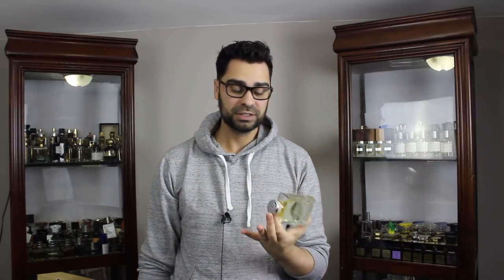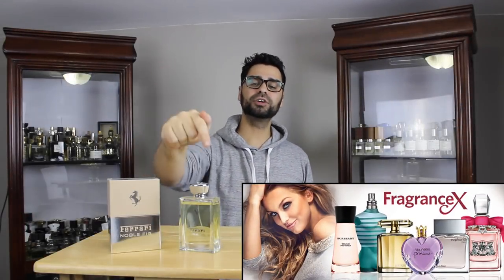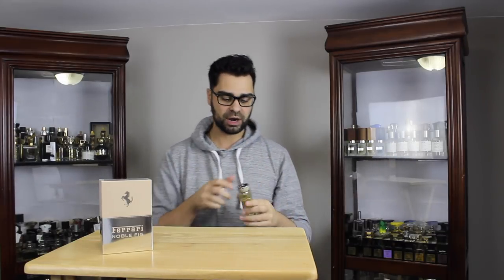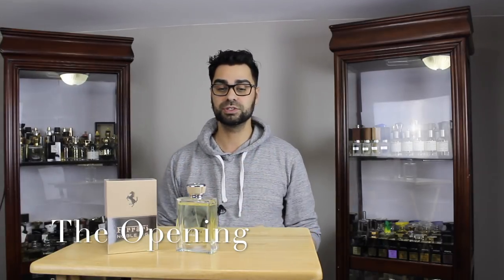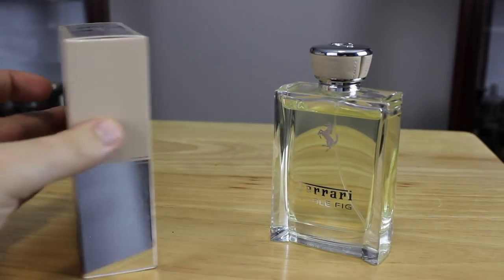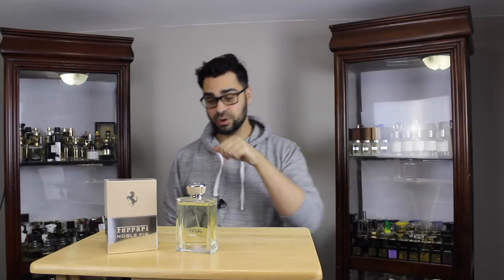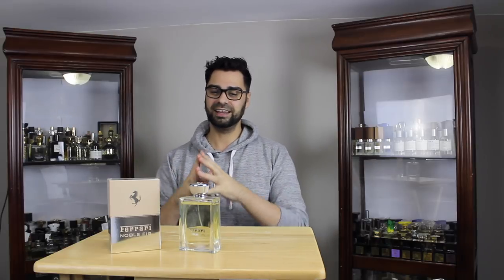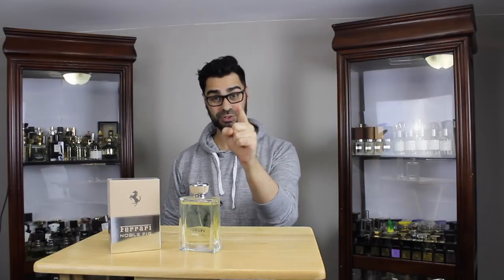Nobile Fig by Ferrari Fragrance Review (2015)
Timeline :  1:40 Scent * 9:30 Final Take * 11:30 Rating System